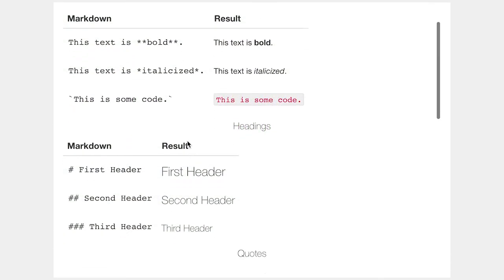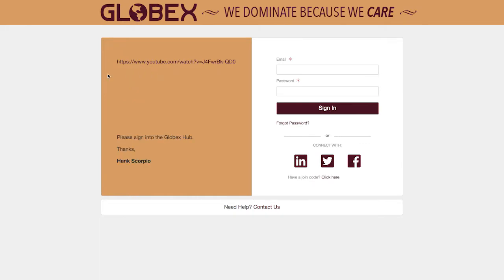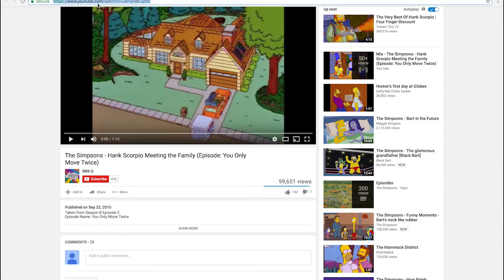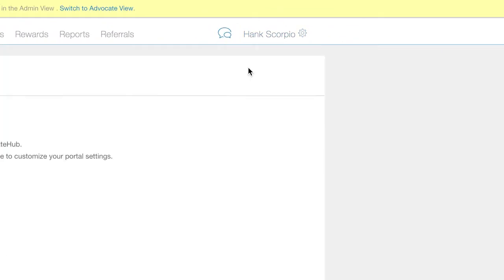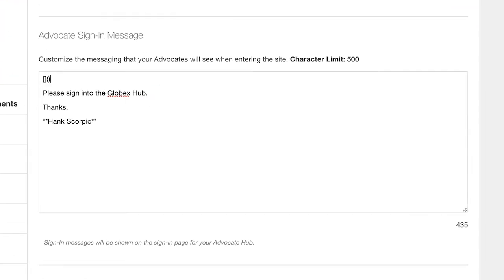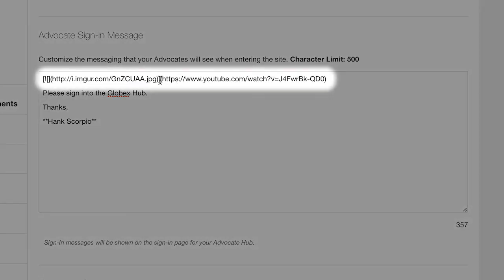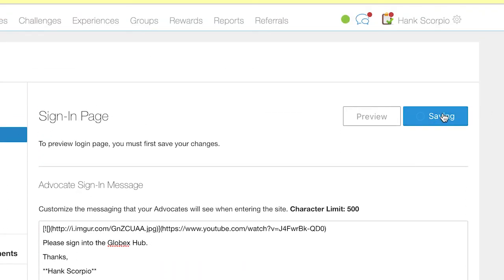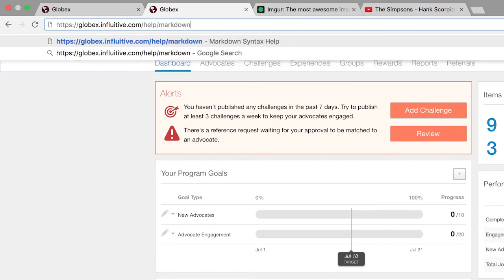InfluiTip #15: Using Markdown to Embed a Video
Many Influitive textboxes use the Markdown syntax. This syntax allows you to format text, embed images, and even embed videos. You can embed a video on the sign-in page, for example. However, one drawback to this syntax is that the direct link to the video will be visible along with the video itself.

In this tip, we’ll show you how to embed a youtube video onto your sign-in page, with a custom thumbnail, which will hide the direct link to the video.

Start by uploading your own thumbnail image and video to the web. We recommend imgur for the image, and youtube for the video. Once you’ve gathered the links, head back to your Hub’s Admin page.

Click the Admin Settings dropdown, then click Settings.

Under the Advocate Program tab, click Sign-In.

Start by adding the Link syntax, and enter the URL to your video in the round brackets. Then, place the Image syntax inside the square brackets of the Link syntax. Add the URL to your image into the round brackets of this Image syntax.

You should end up with an opening square bracket, followed by an exclamation mark, 2 square brackets, the link to your image inside of round brackets, a closing square bracket, followed by the link to your video inside of round brackets.

Once you’re finished click Save. Click preview to check the changes out. Now you have a custom video and thumbnail on your sign-in page.

For further Markdown reference, you should open up the markdown help page. The help page is accessible by adding /help/markdown to your hub’s main address.

Featuring
Kyle Noble

Production
Ian Marder